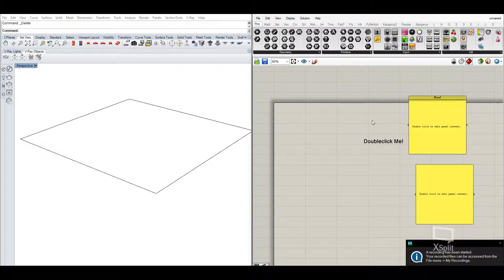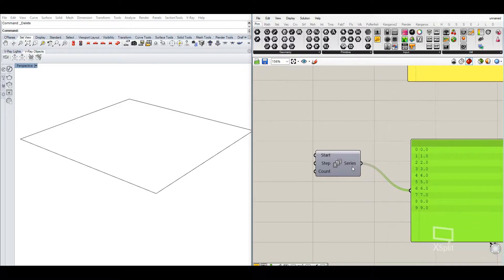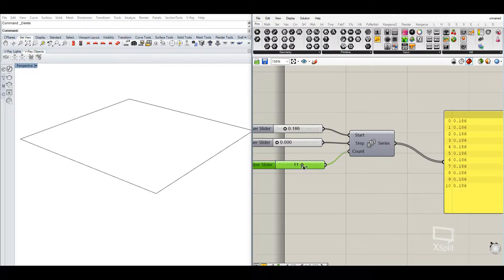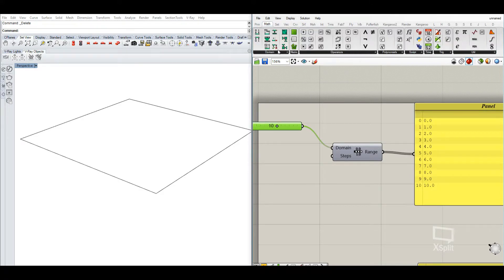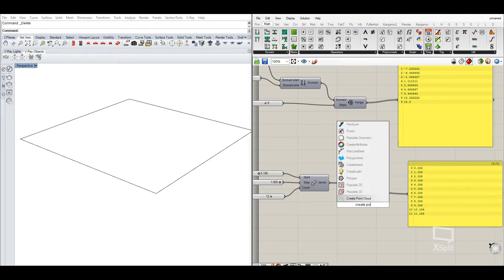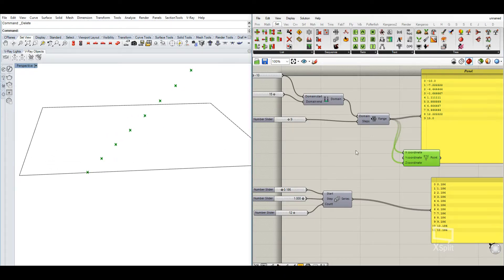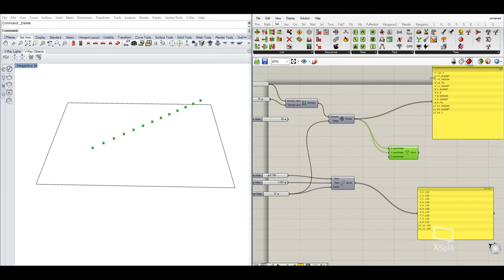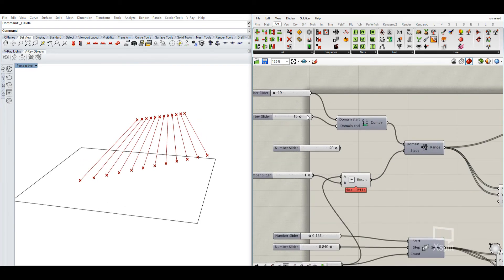Grasshopper Tutorial: Ranges and Series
In this tutorial, the difference between Series and Ranges are shown
BTC: 1LTJAaaY9dEdHXRAFALbjDcBfsXev4QF65
LTC: Ldx42hUk2WEPb8GB7awpKLo7grzXPieSgh
ETH:0xdcf5045a66d2d37e52ca474502ef4b15983ff59c